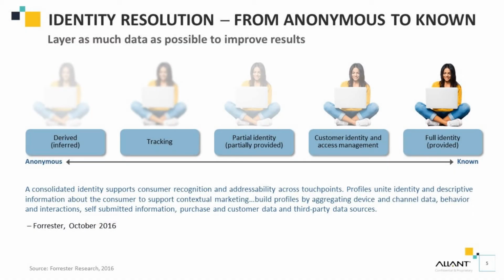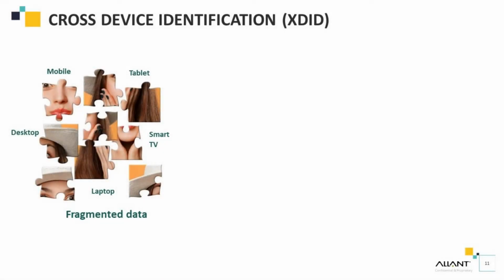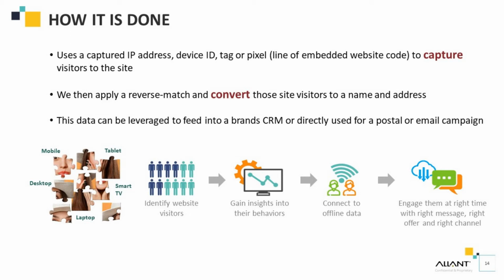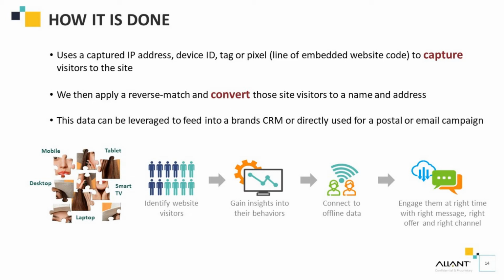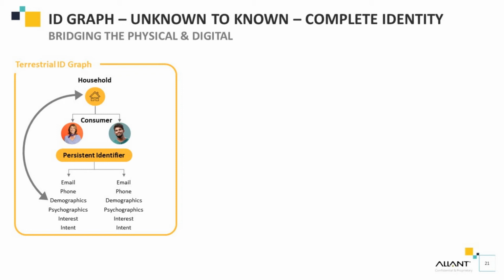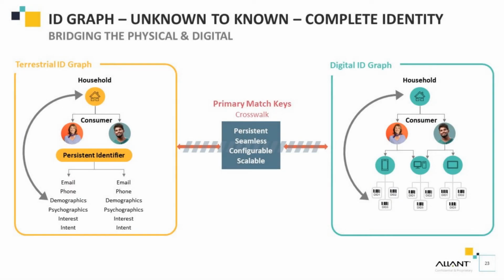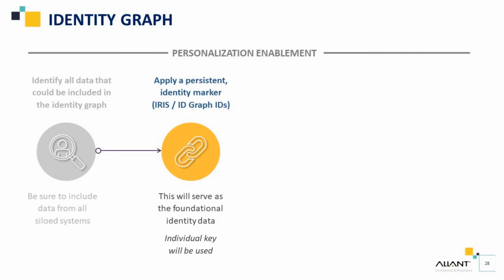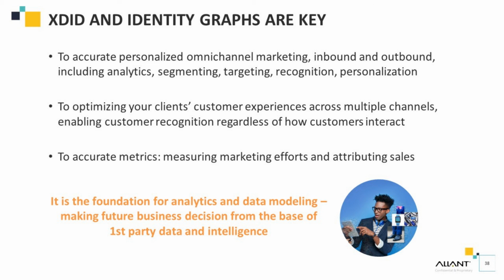anonymous to known webinar